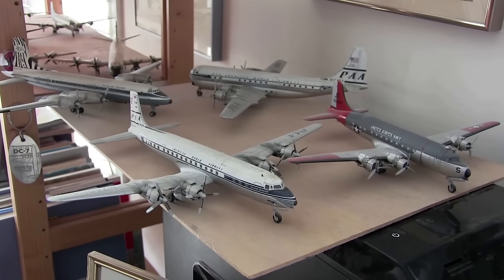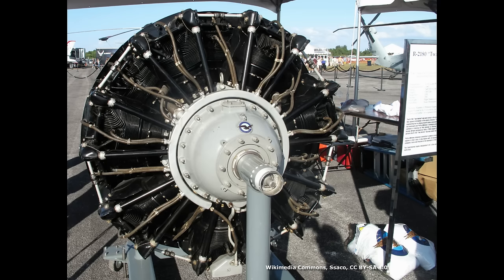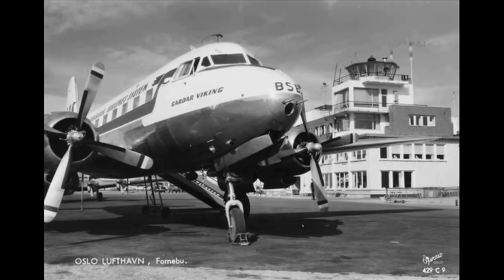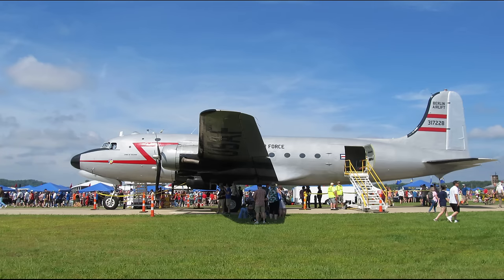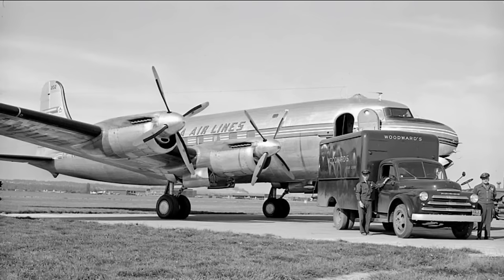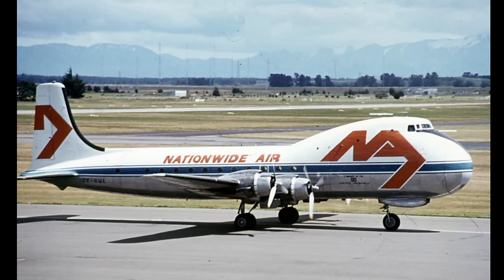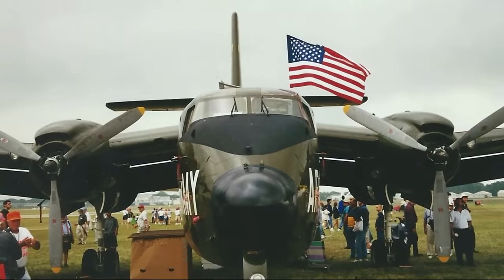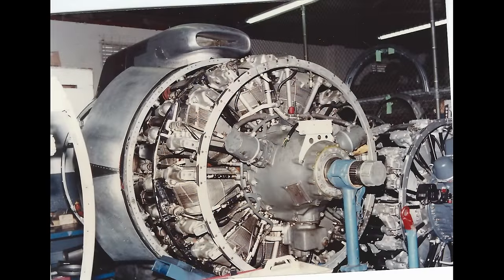The Pratt & Whitney R-2000: DC-4 / C-54 Skymaster and C-7 Caribou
This is Episode 4 of our 10-episode Poor Man’s Hangar Tour series.  This Series highlights the evolution of the MAJOR radial aircraft engines and the best-known aircraft each powered.  In this Episode 4 we continue our climb up the horsepower food chain and highlight the development and evolution of the 14-cylinder Pratt & Whitney R-2000 Twin Wasp D, an outgrowth of its ubiquitous R-1830 Twin Wasp that powered the notable DC-3 and others. We showcase its two primary applications, the four-engine Douglas DC-4/C-54 Skymaster and derivatives and the later twin-engine de Havilland DHC-4/C-7 Caribou, both heavy transports that played different roles in the latter half of the 20th Century.  We also touch on two not-so-successful derivatives of the R-2000.

Planned future episodes will move further up the horsepower ladder culminating with the 3,800 horsepower, 28-cylinder Pratt & Whitney R-4360 Wasp Major that powered the C-124C Globemaster II and the Convair B-36J Peacemaker strategic bomber that were both dominant in the 1950s.

John A. Reed